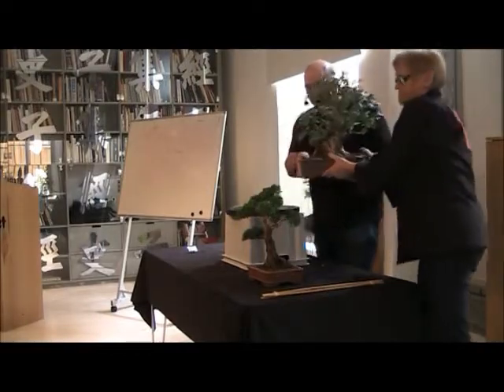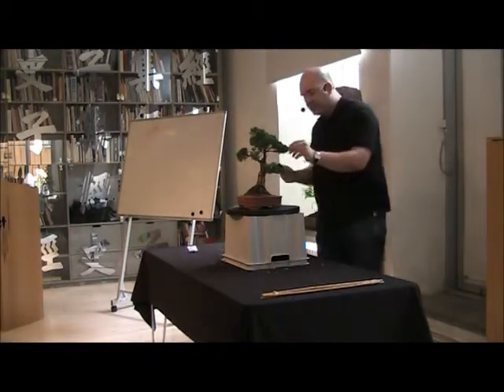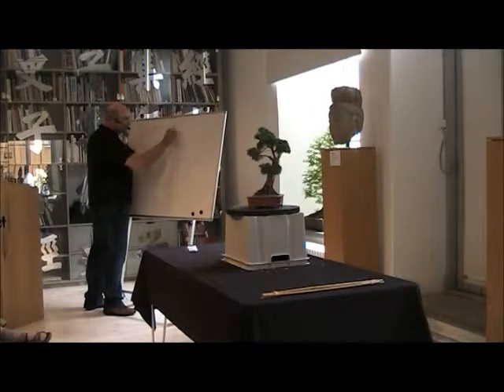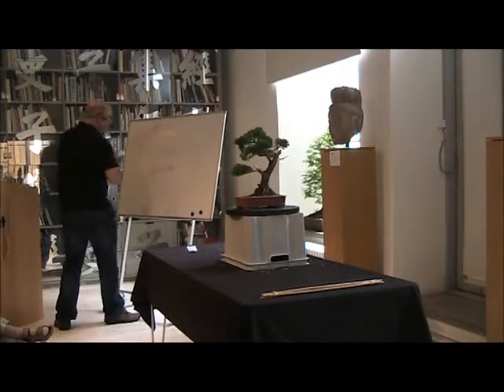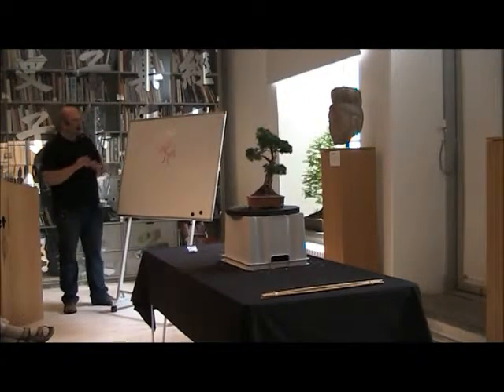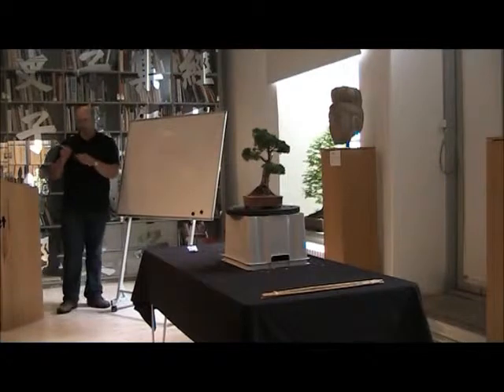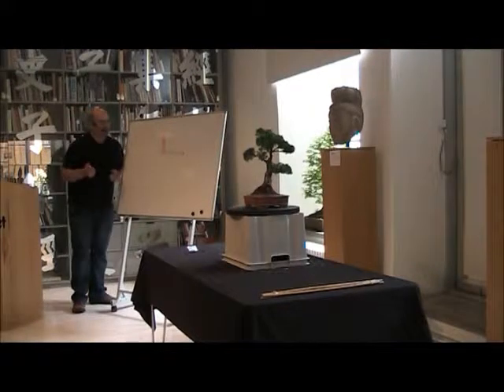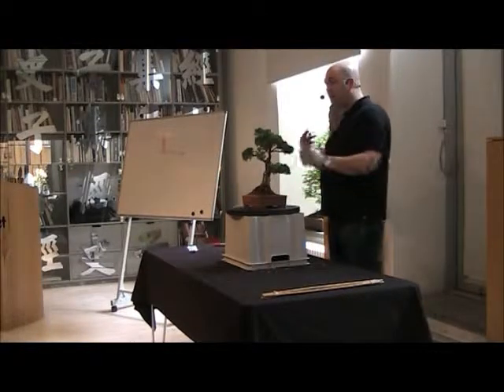Svenska BonsaiSällskapet. Bonsaibedömning_John Armitage_Juniperus chinensis2 (Kinesisk en)_2012/09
Tree critique by John Armitage on a  Juniperus chinensis (Chinese Juniper)
Swedish Bonsai Society. East District.
Location: Sweden. Stockholm. East Asian Museum. September 2012.

Träd bedömning av John Armitage av en Juniperus chinensis (Kinesisk en)
Plats: Sverige. Stockholm. Östasiatiska museet. September 2012.